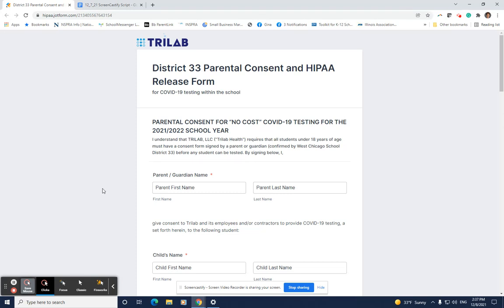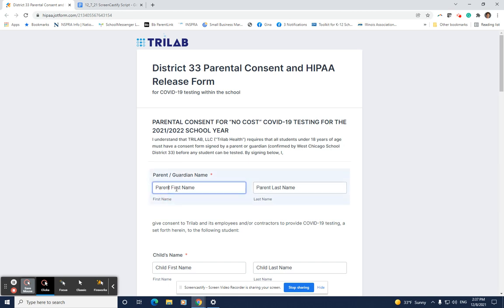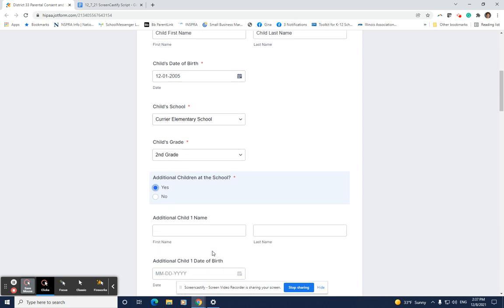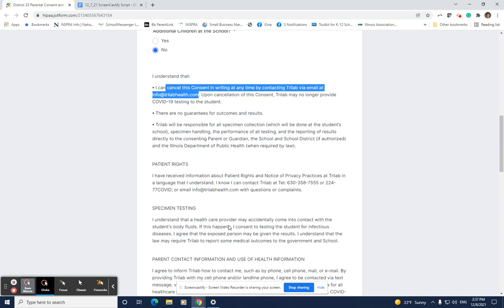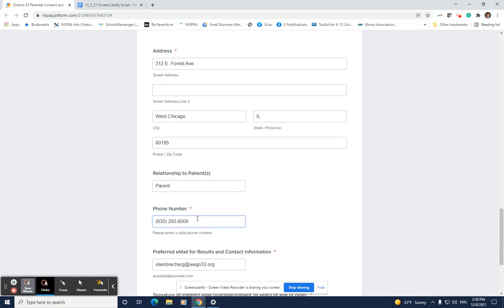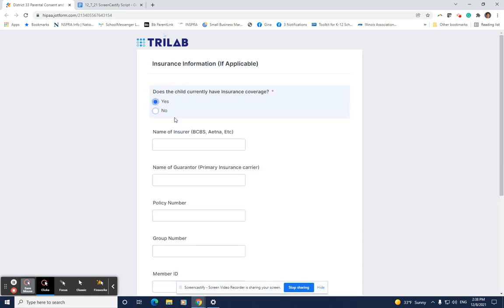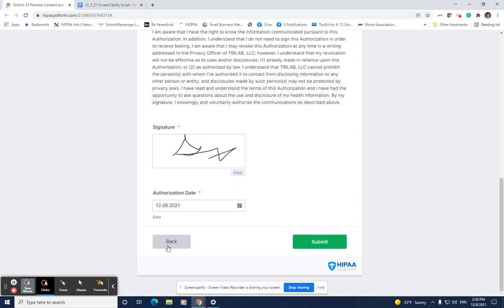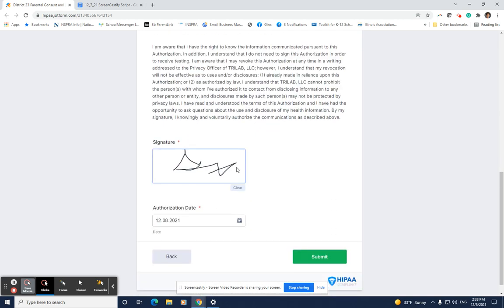Trilab Parental Consent